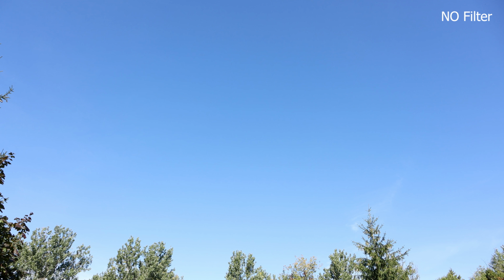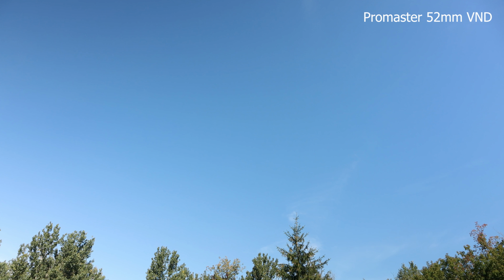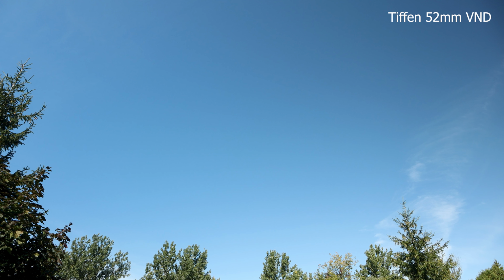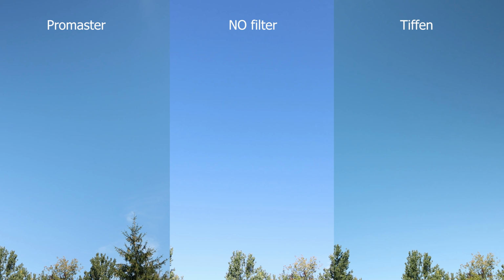Cheap VS Expensive VND filter for video. Which one is better for mirrorless camera and smartphone?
Freewell, Promaster, Tiffen... which filter is better for mirrorless and which one is better for smartphone? Let's test them out.

FILTERS and ACCESSORIES:
Freewell 77mm Variable ND filters 2 pack
Tiffen 52mm VND on Amazon
49 - 52mm step up ring on Amazon
52mm-77mm step up ring on Amazon
Moment Case
Tiffen 77mm VND on Amazon
52mm Promaster - currently not available. sorry

ALL GEAR USED IN THIS VIDEO:
Canon M6 Mark II
15 - 45mm lens
GVM Video Light

Rode Microphone Deadcat on Amazon
Lens Adaptor on Amazon
Joby Gorilla Pod
SmallRig Cage for Canon M6 Mark II
Moza AirCross 2 Gimbal
Ulanzi Mini Led Light on Amazon
All in one gimbal Moza P
iFootage Monopod
iFootage Gazelle Tripod
iFootage Fluid Head
50mm lens
70-200mm EF Lens
24-105mm EF lens

DJI Osmo Mobile 4
Moment Counterweight
Ring Clamp Adapter DJI Osmo Mobile 3 on Amazon
52mm-77mm step up ring on Amazon